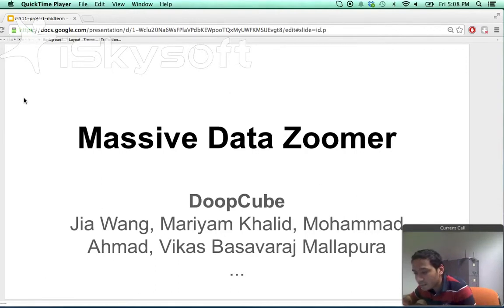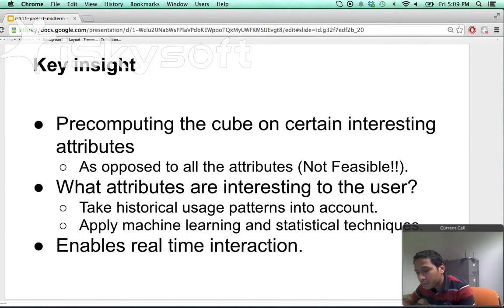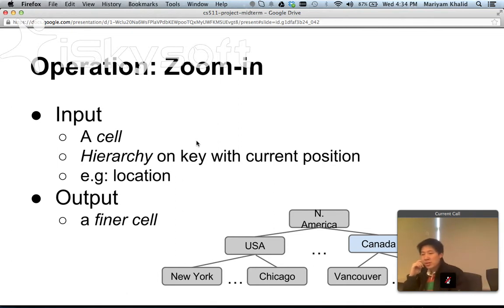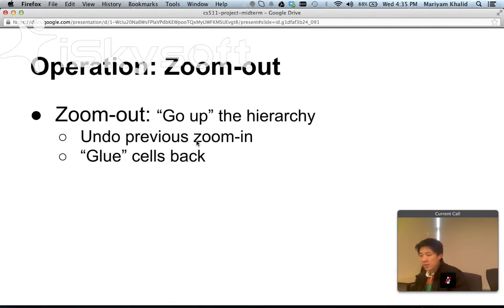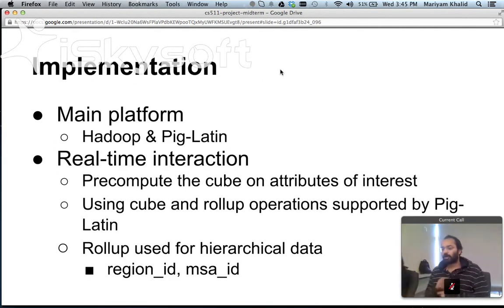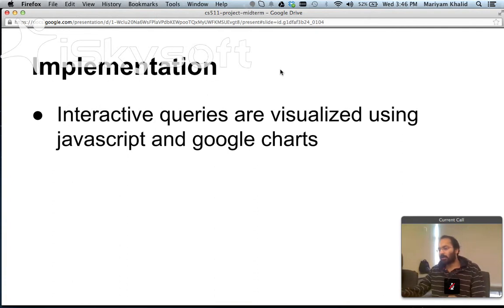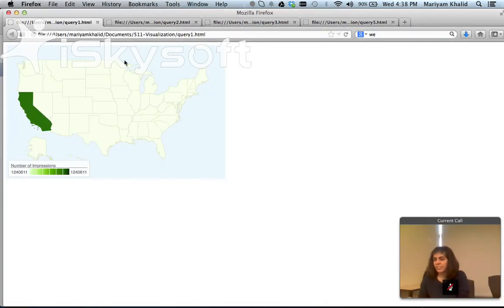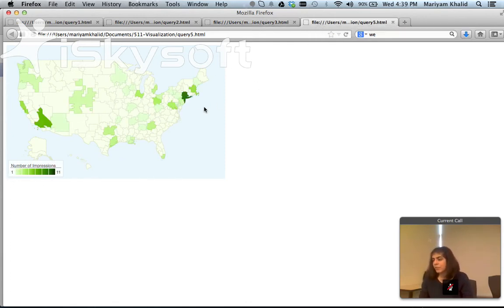Vikas insight included Merge